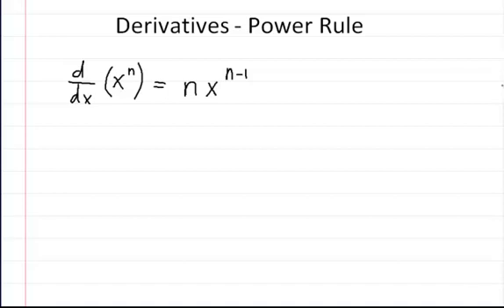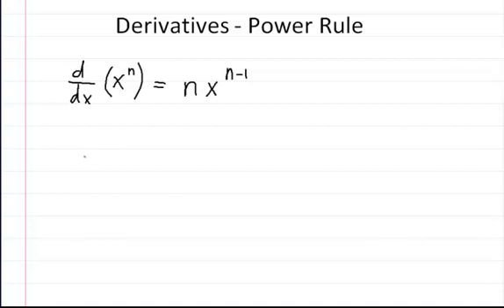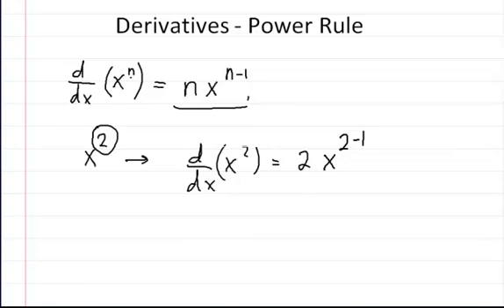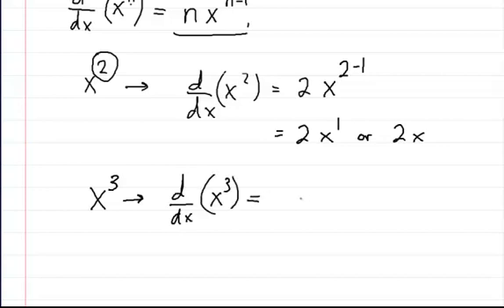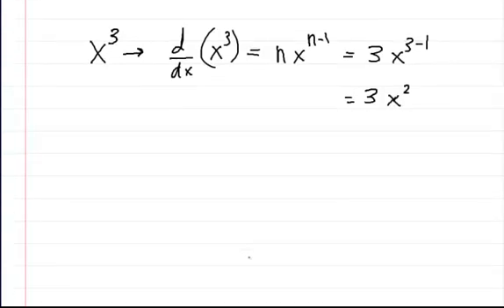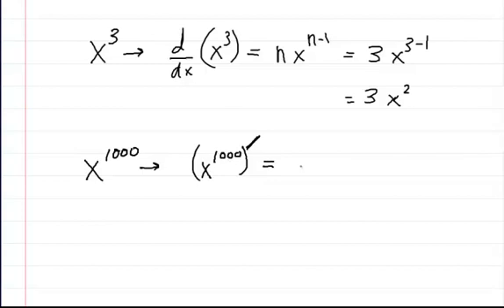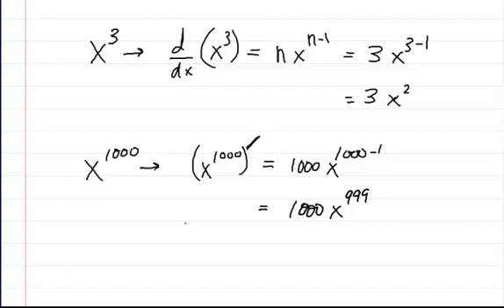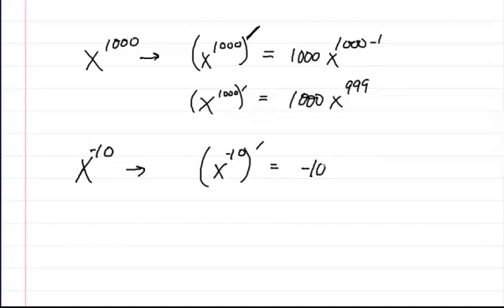Derivatives Power Rule, solve for the derivative of x^2, x^3, x^1000, x^(-10)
This video shows you how to solve for the derivative of a power that is positive or negative.  In this video you solve for the derivative of x^2, x^3, x^1000, x^(-10)